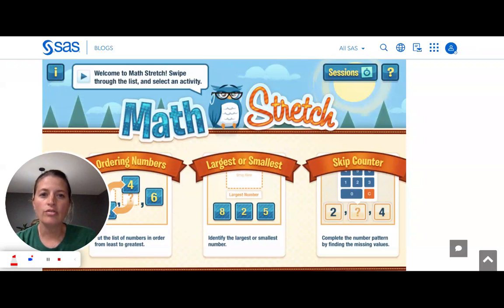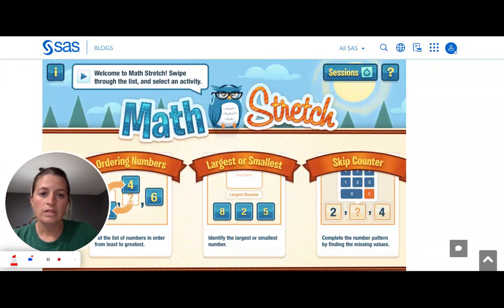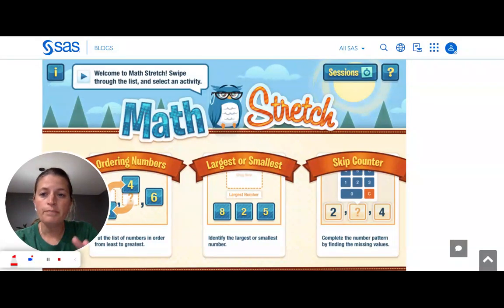Looking for ways to combat kids' pandemic fatigue Check out Math Stretch app SAS Voices